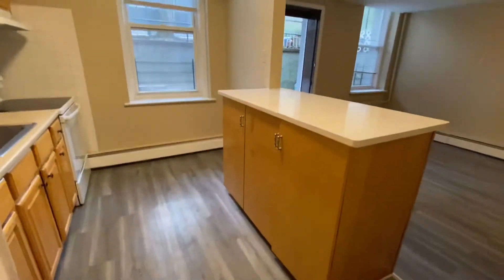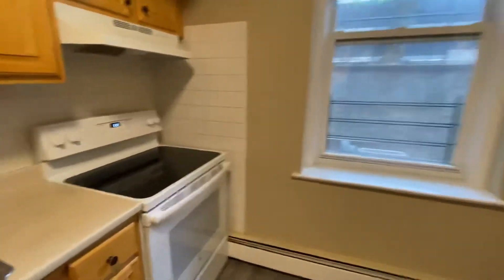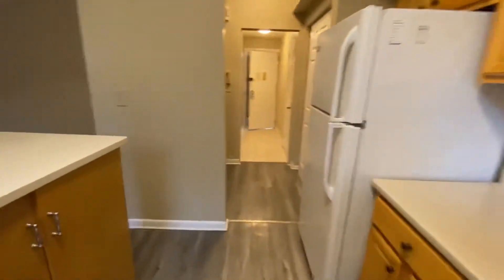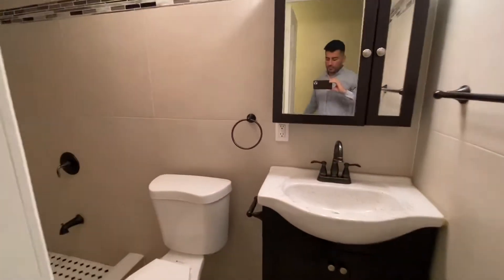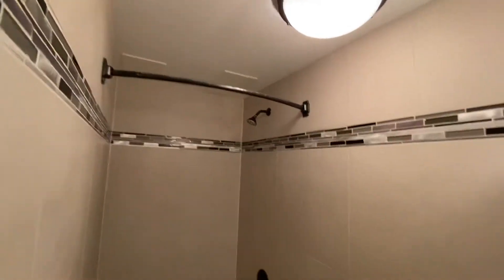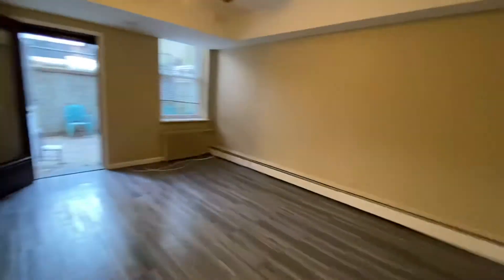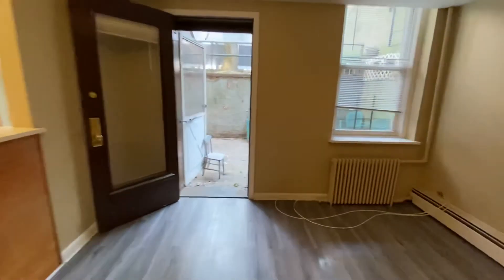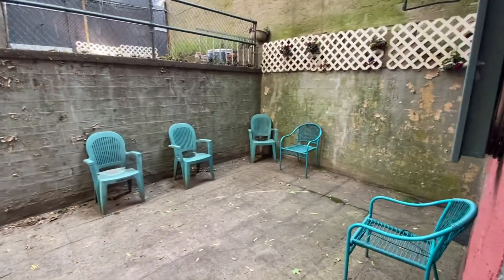Ground floor unit w private yard